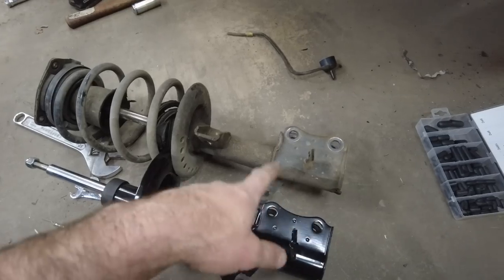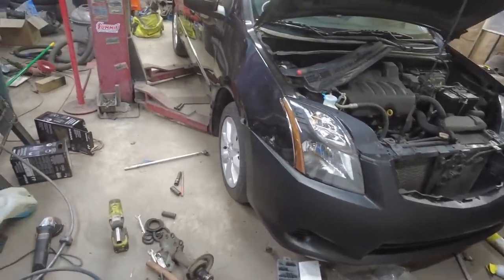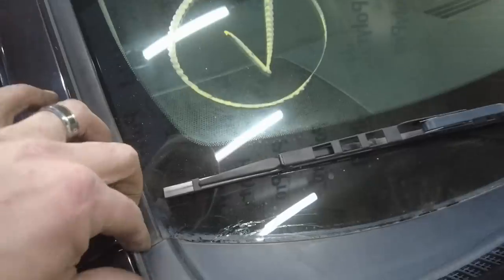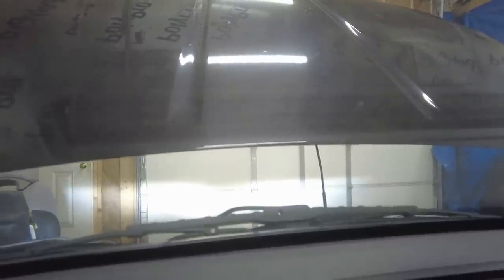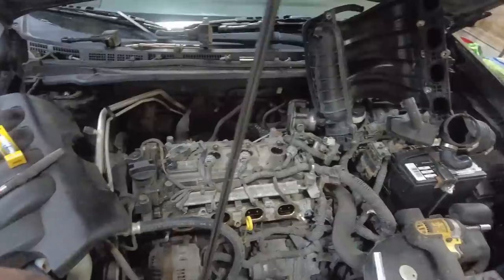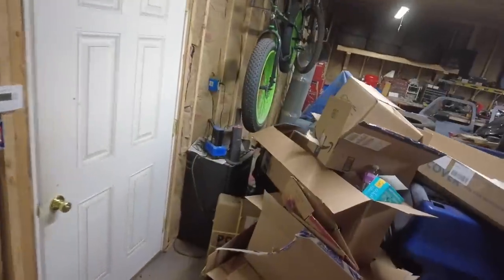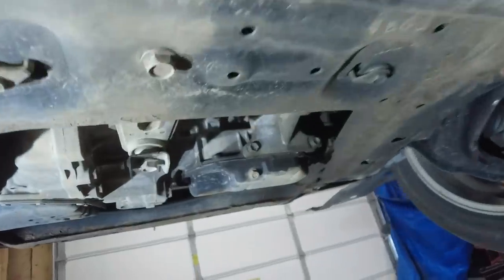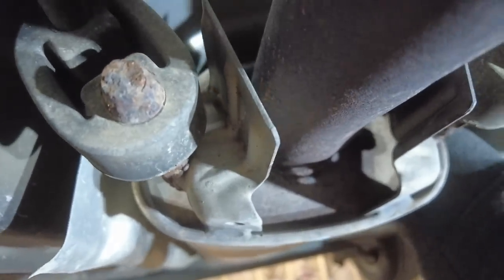Copart Sentra Rebuild Suspension and Tune-up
New Project on the horizon!  This episode I'm going to do a tune up on the sentra and get the suspension fixed!